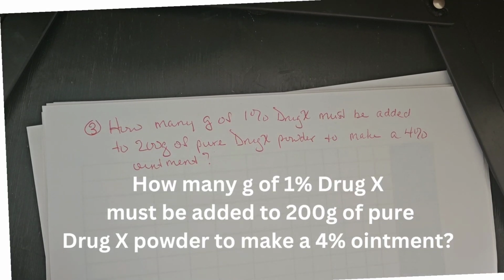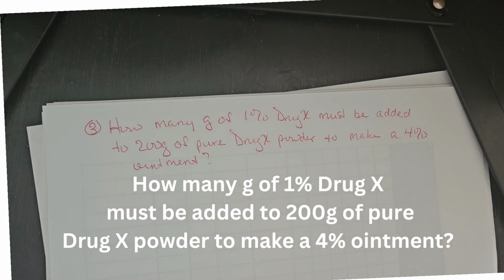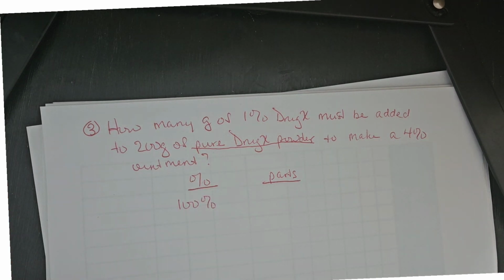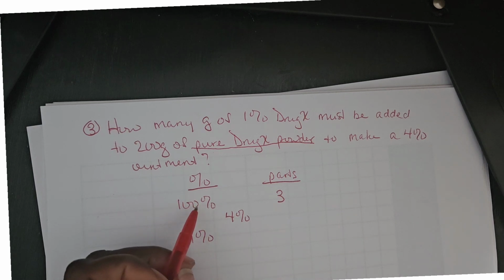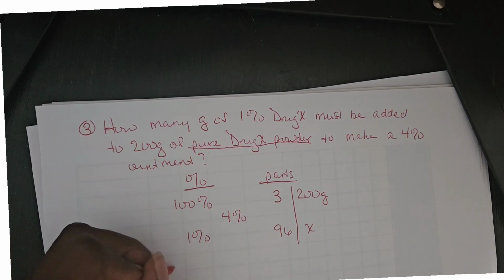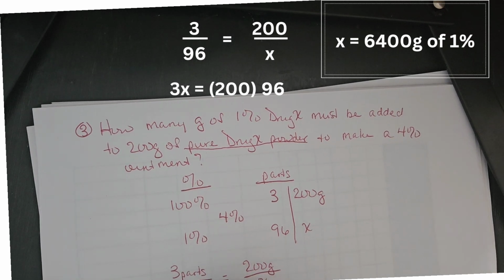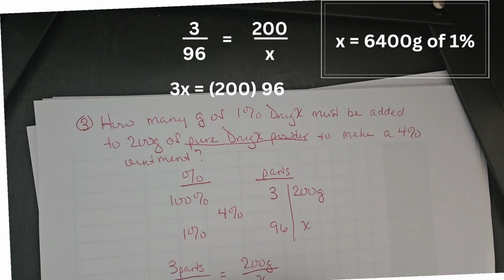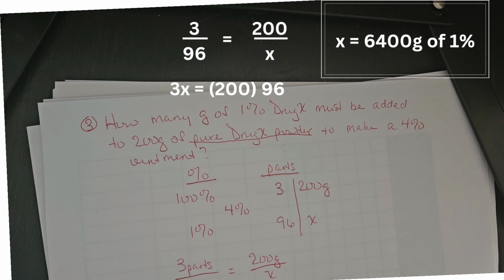July 30, 2024